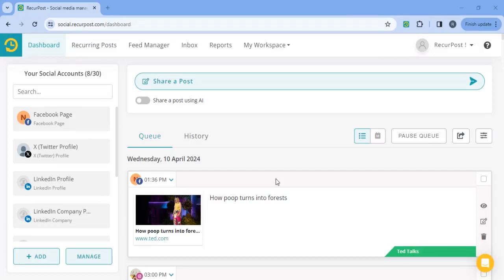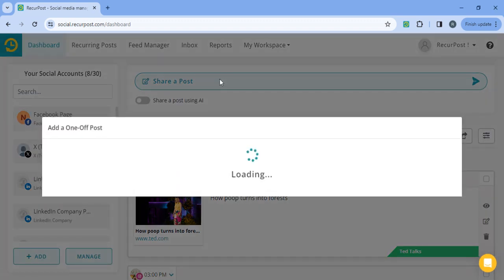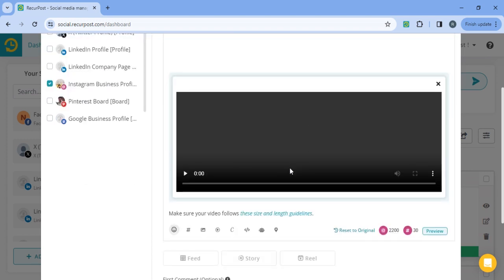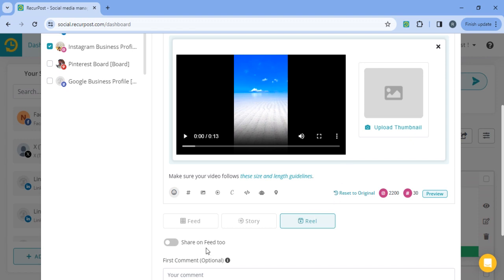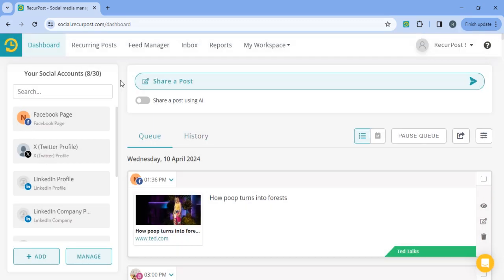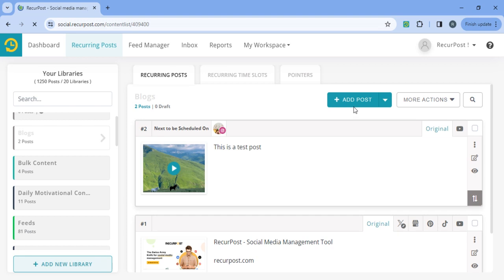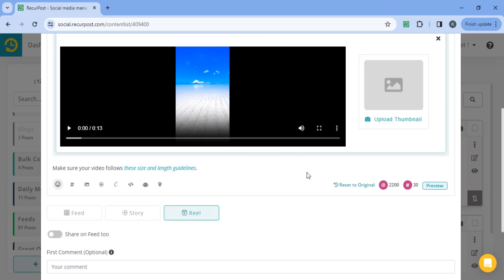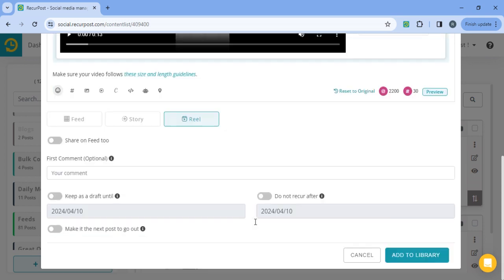How to post on IG Reels directly from RecurPost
is a social media scheduler with repeating schedules. We are the only social media management tool that allows creating libraries and scheduling them at some frequency.

In this tutorial, we show you how to post on IG reels directly from RecurPost.